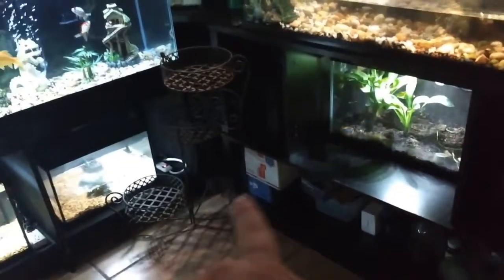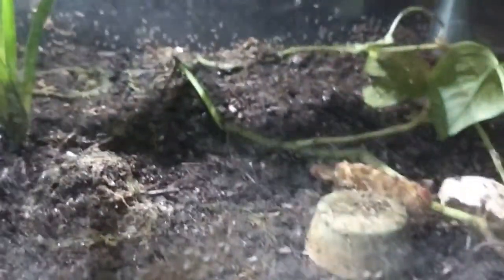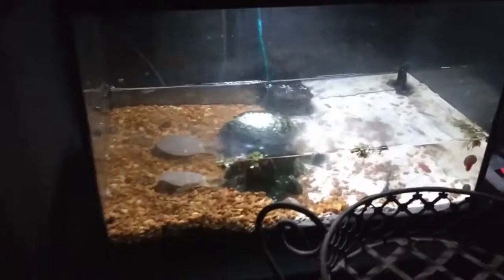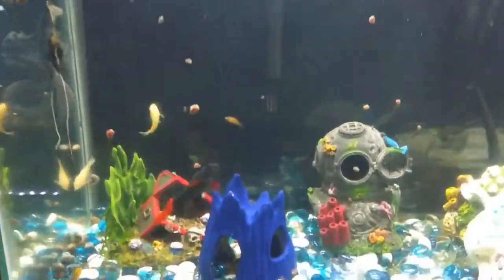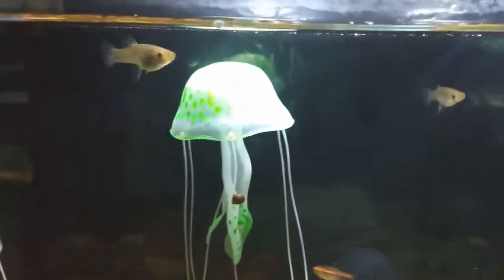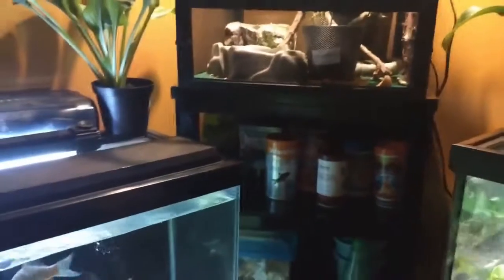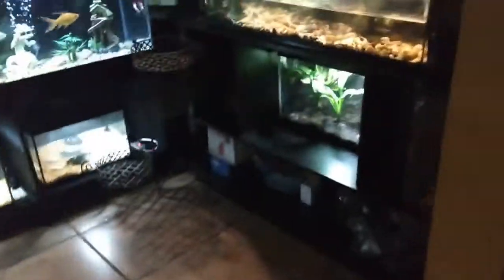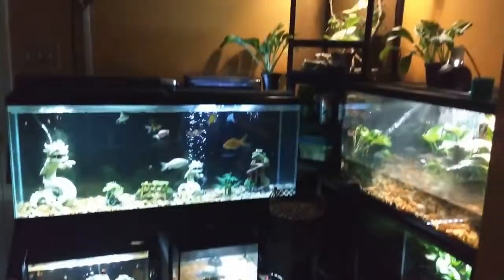New set up in the aquarium room